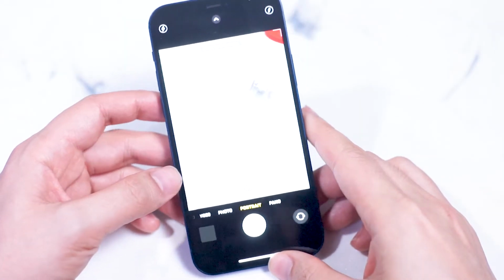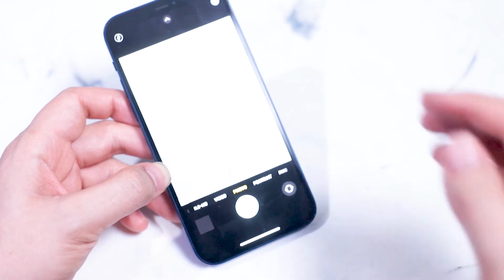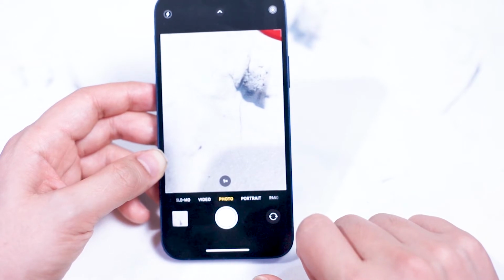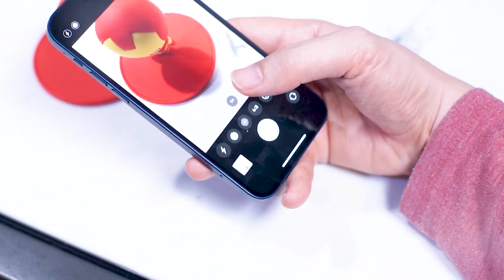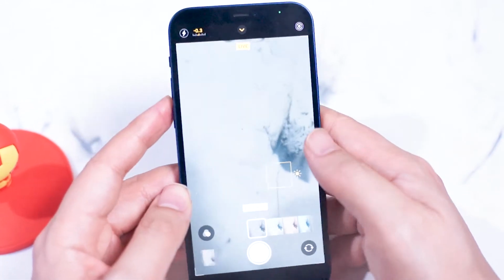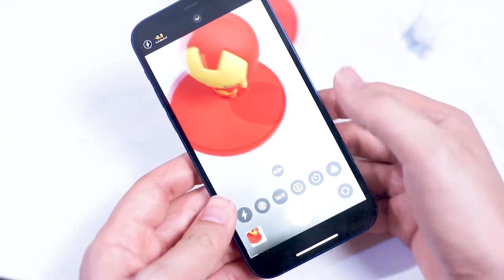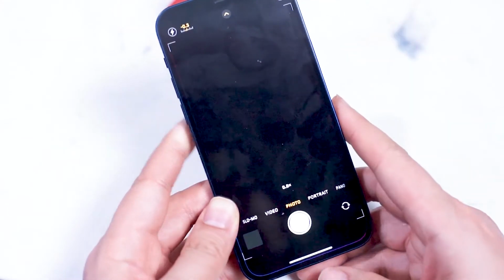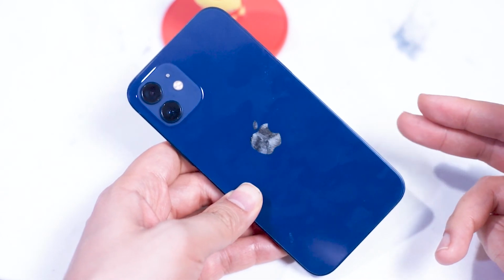iPhone 12 Camera Controls Explained | Camera App Tutorial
Here we will take a look at all the camera controls on the iPhone 12's native camera App.  The iPhone 12 is probably Apple's best camera to date, so its good to know all the controls as exactly what each of the adjustments do.